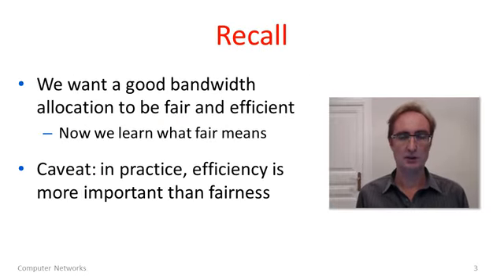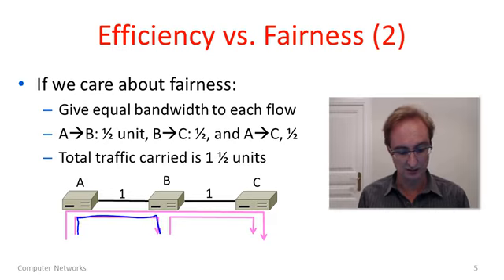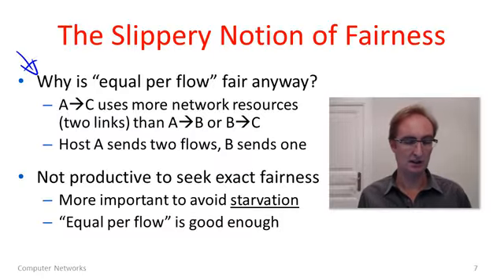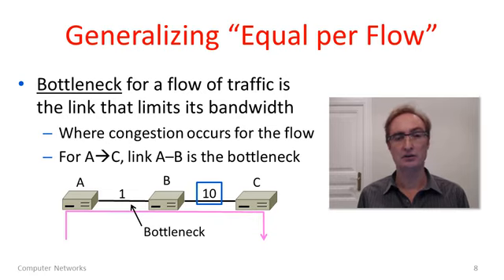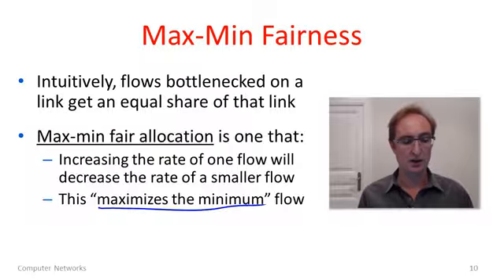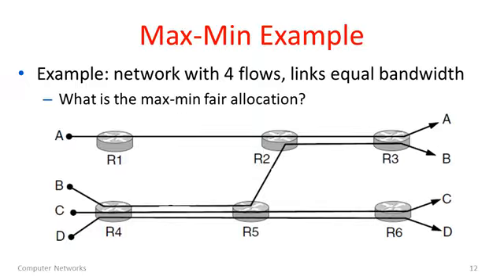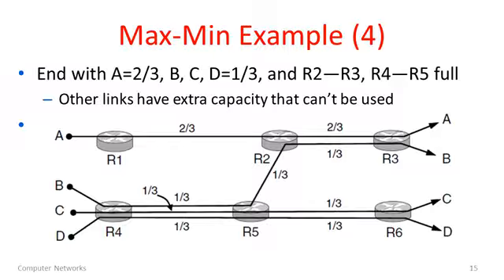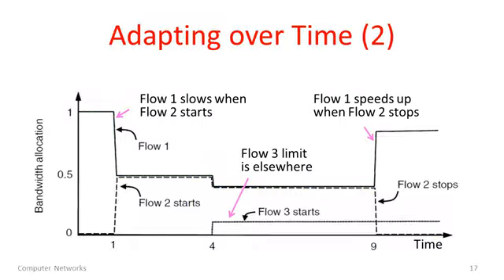7 2 Fairness of Allocations